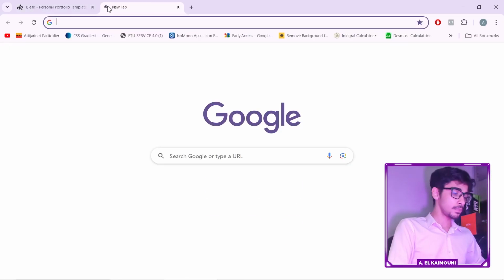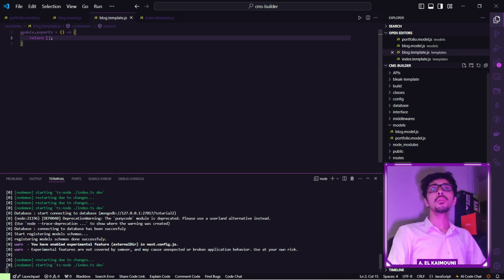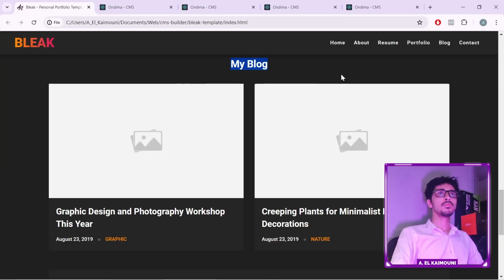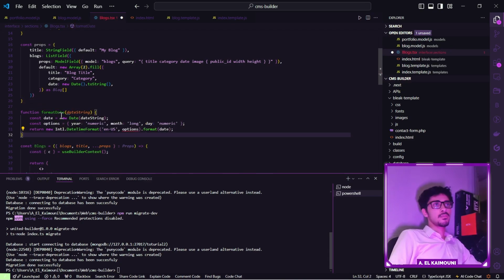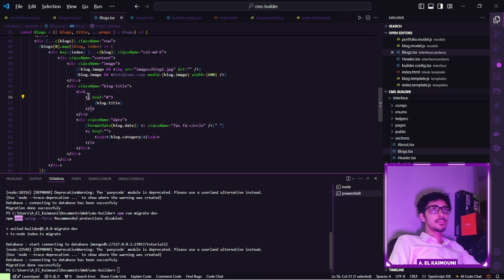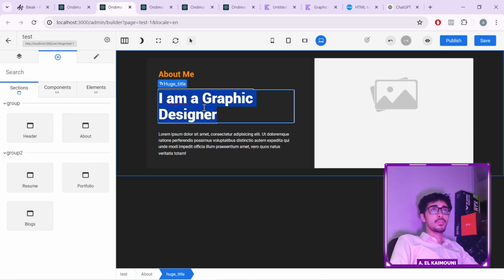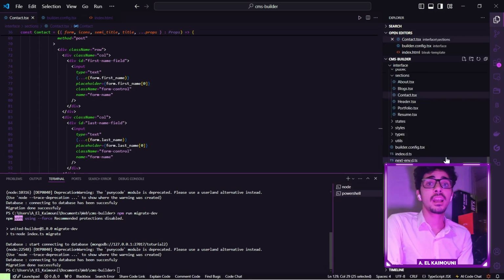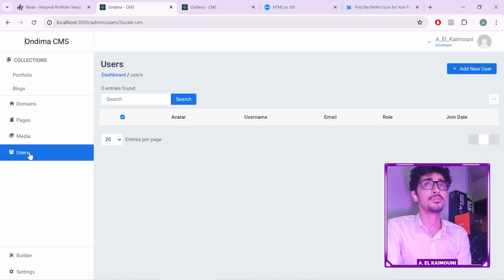Build Websites with Custom CMS and Visual Page Builder Part 4/4